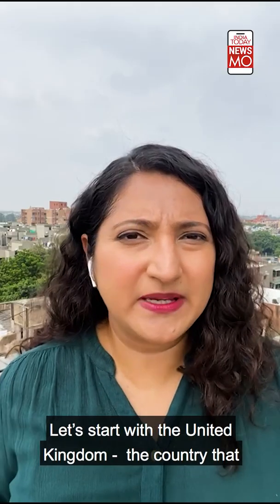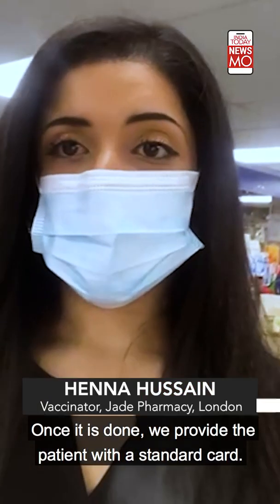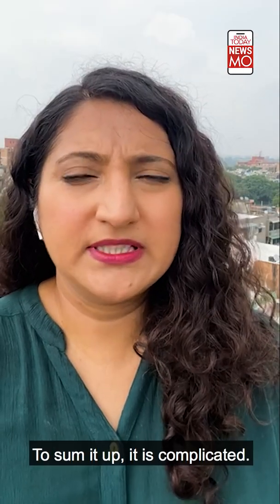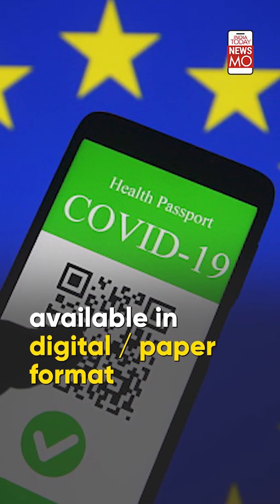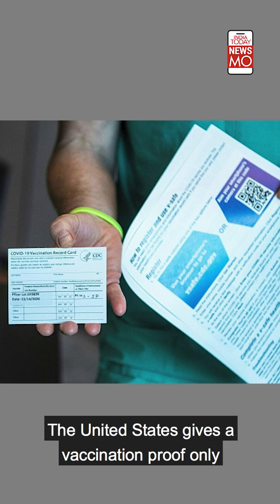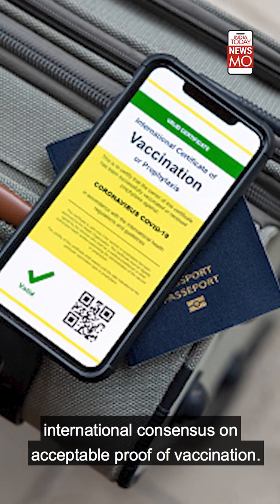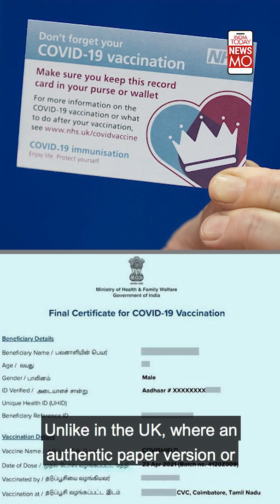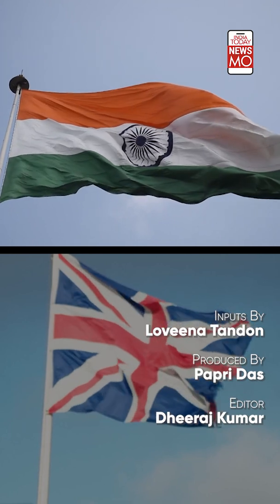COVID19: Why India’s Vaccine Certificate Is at Par With International Standards| NewsMo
As questions are being raised over India’s vaccination certificates by the UK government health authorities, we take a look at the various kinds of vaccination certifications being given by nations globally for international travel. Are they any different from what is being issued in India?